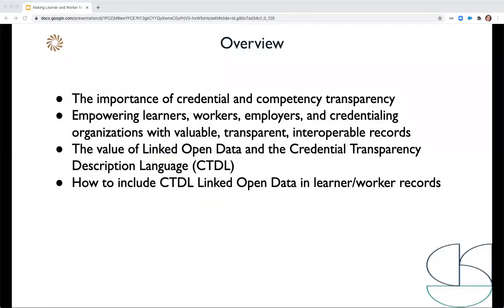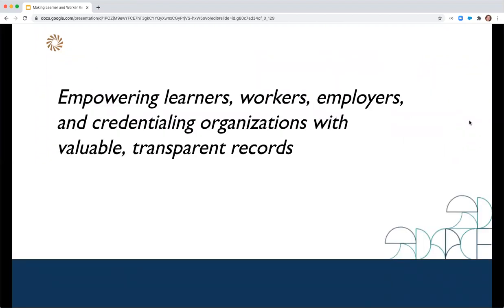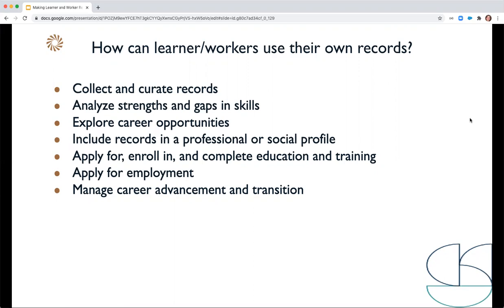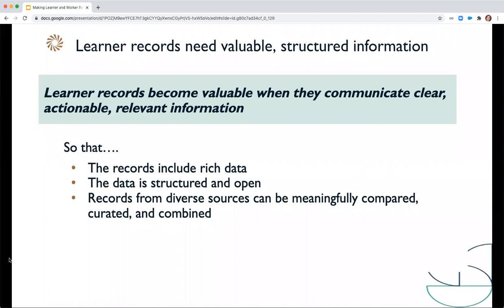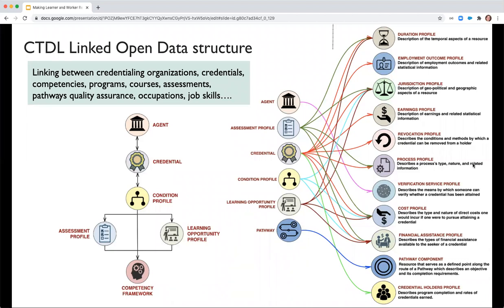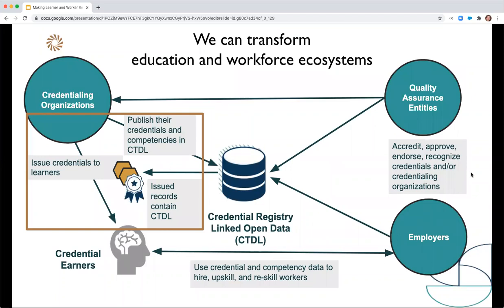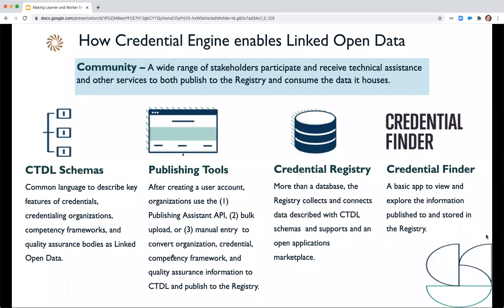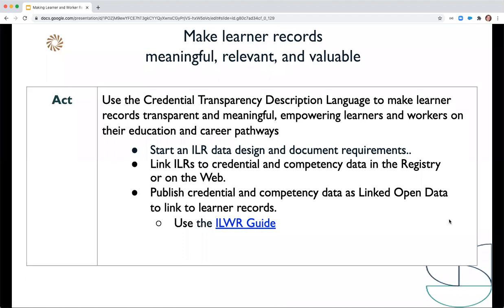Making Learner and Worker Records More Meaningful, Relevant, and Actionable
Together we’ve made a lot of progress toward ensuring that essential information about credentials, competencies, pathways, quality, outcomes, and connections to jobs and occupations is openly available on the web and is machine actionable.

Key to this progress is the growing adoption and use of the Credential Transparency Description Language (CTDL) schemas to describe credentials and competencies, and using the Credential Registry services to support Linked Open Data (LOD), making data more accessible and useful. Credential Engine’s open infrastructure for organizing credential and competency information improves efficiency in data collection, maintenance, organization, sharing, and access, making it possible to have a better handle on what’s available, identify which credentials meet quality standards, describe and reveal pathways, and embed competency (knowledge, skills, and abilities) information into learners’ and workers’ digital records.